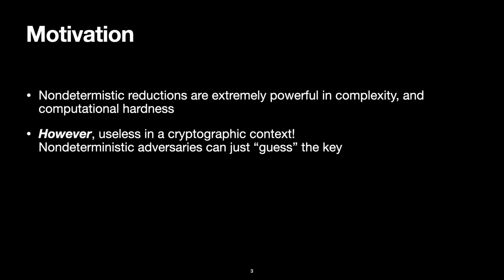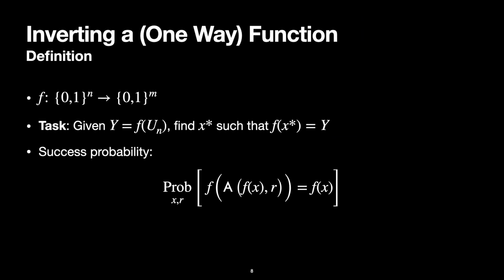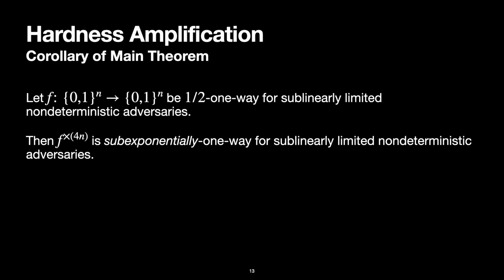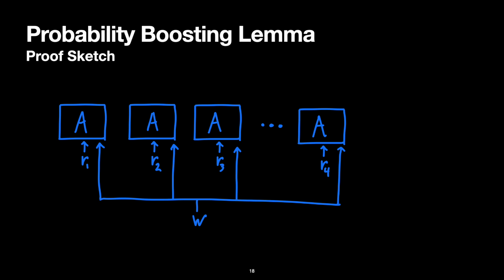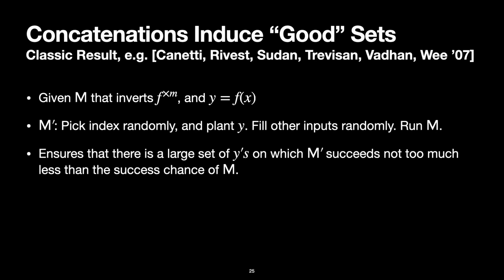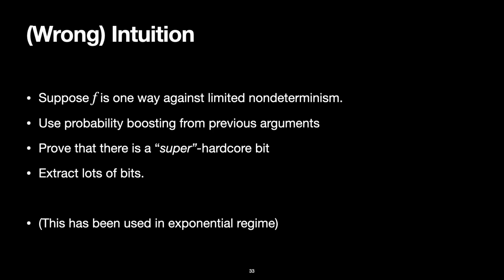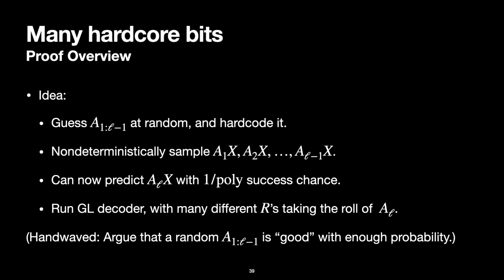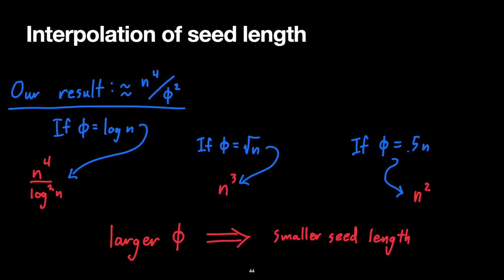How to Use Nondeterminism in Cryptography (ITCS 2026)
Peter Crawford-Kahrl explains applications of limited nondeterministic reductions in a cryptographic context.

Video for "How to Use Nondeterminism in Cryptography" by Marshall Ball and Peter Crawford-Kahrl, appearing in ITCS 2026.